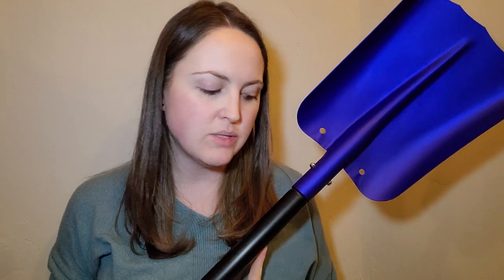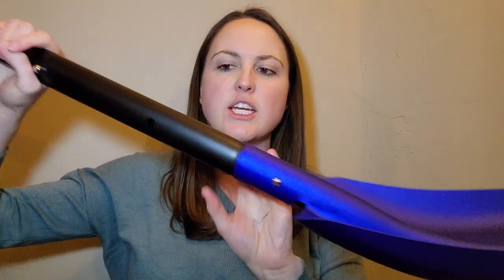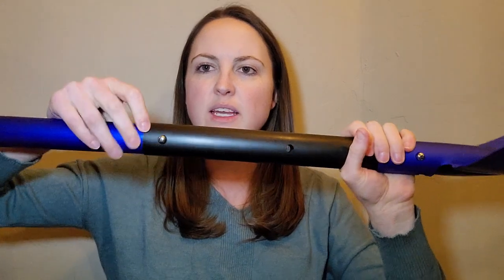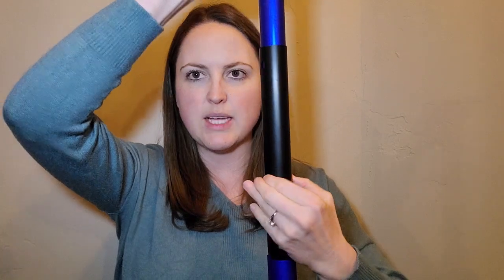Snow Shovel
Today for you on the Daily Grind we have a review of the pawsdot snow shovel.